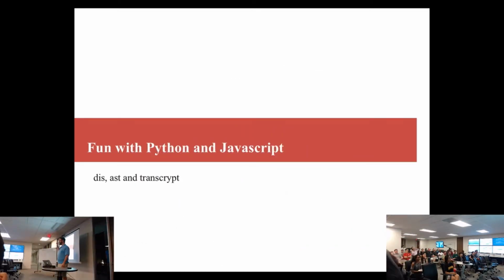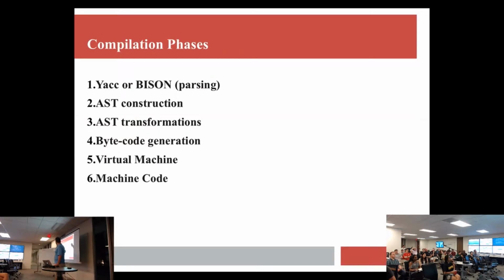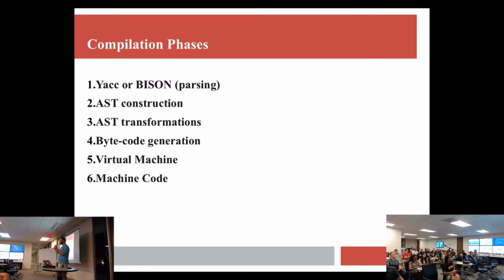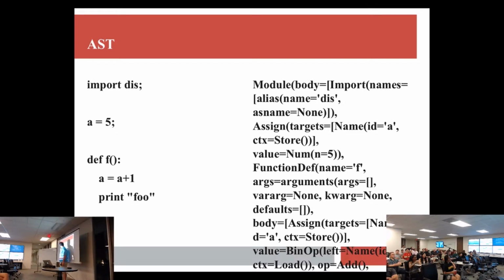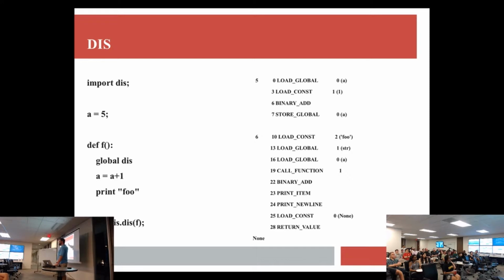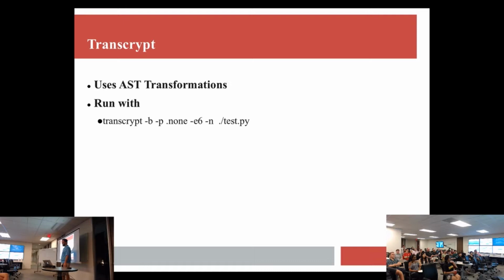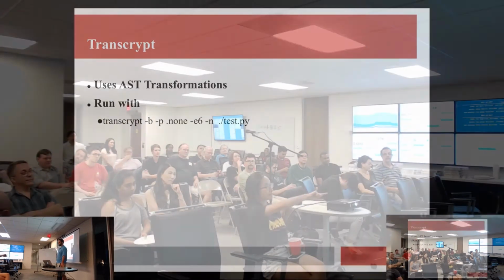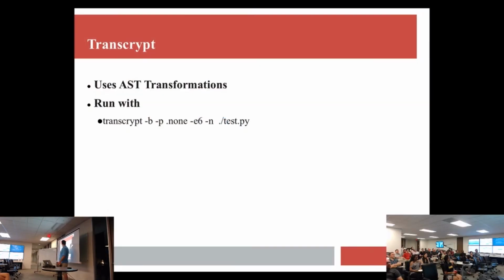Fun with Python And Javascript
Author: Evan C